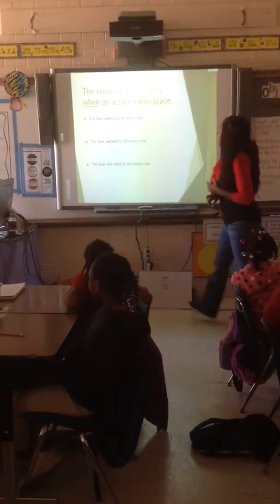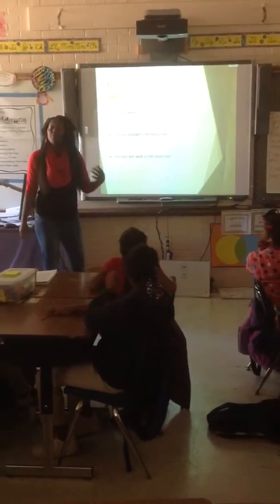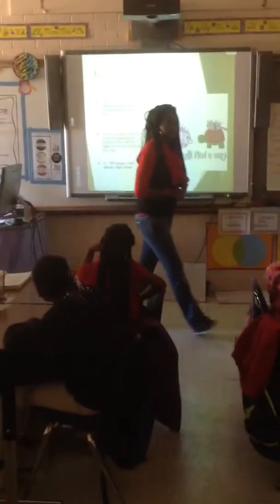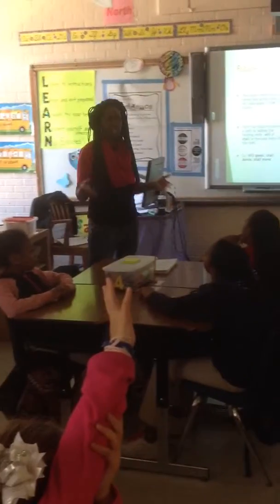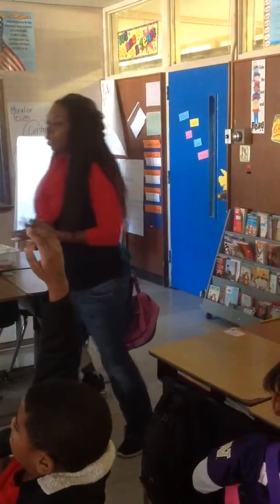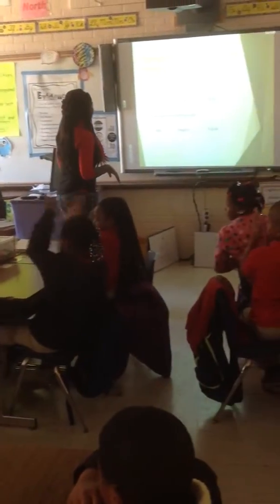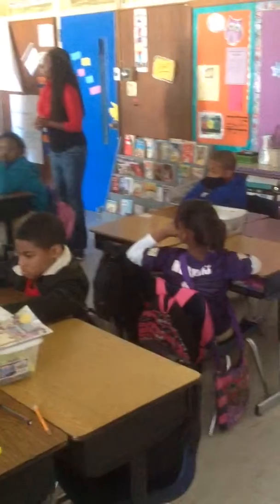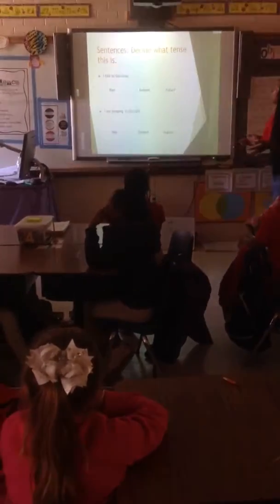trim BF18B1FB 3B6A 49F4 B83B 48F5AB2187B6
Video submission for Louisiana Teacher of the Year 2017